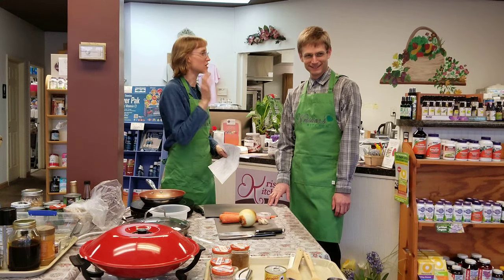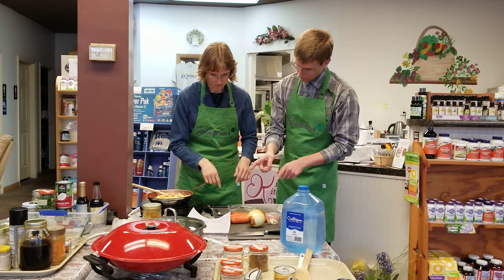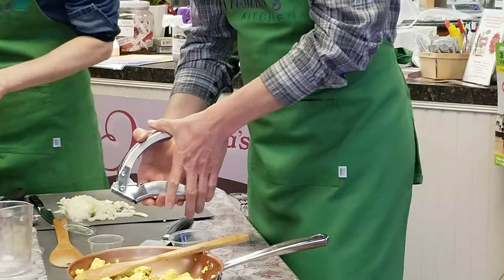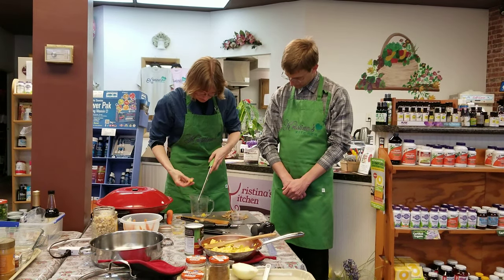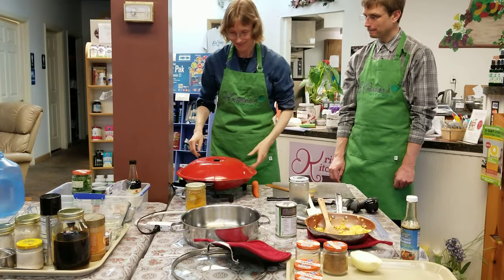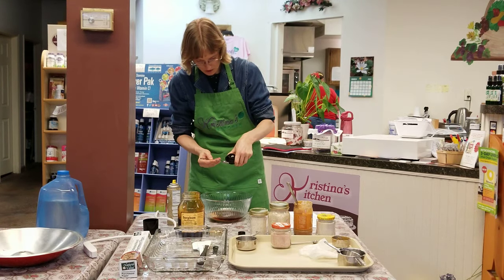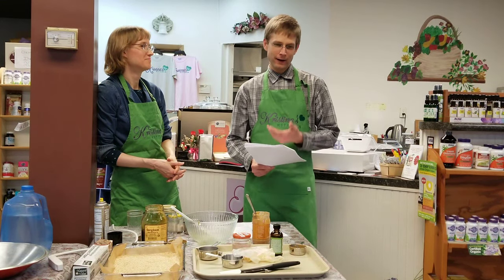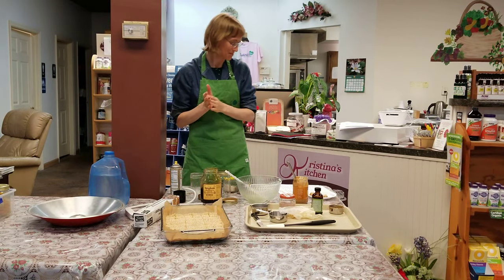Quick Asian Cooking Unfried Rice & Sesame Sticks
Our first "online-only" cooking class in ten years of doing classes. Kristina McFeeters demonstrates an "Unfried Rice" recipe with vegetables and coconut milk, and a yummy sesame candy for dessert. Her husband Daniel helps with some comic relief.